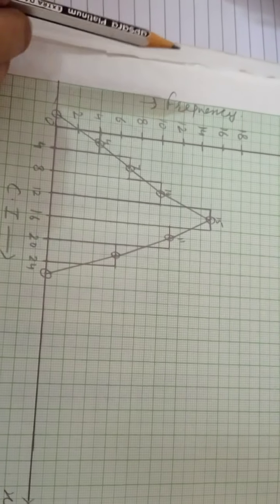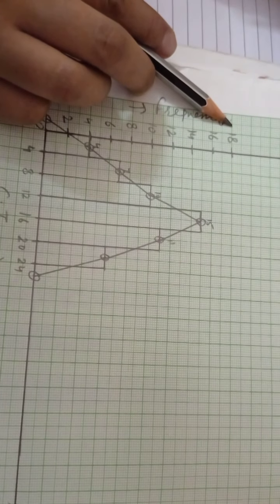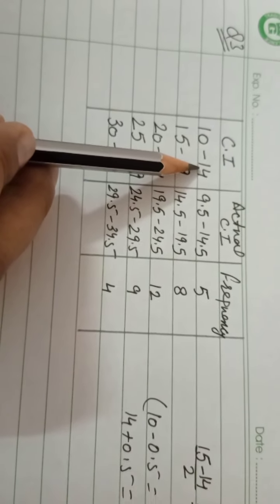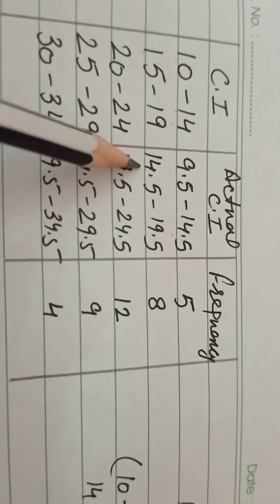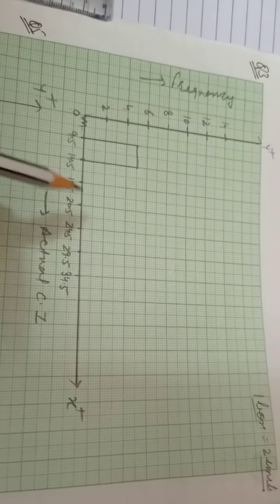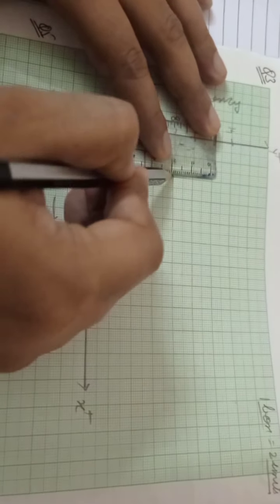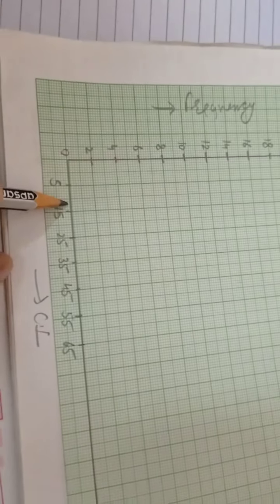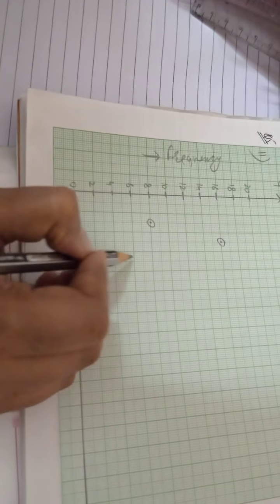Class-9, Subject-Maths, Chapter-18, Video-41, Part-2 by Mrs Shivani